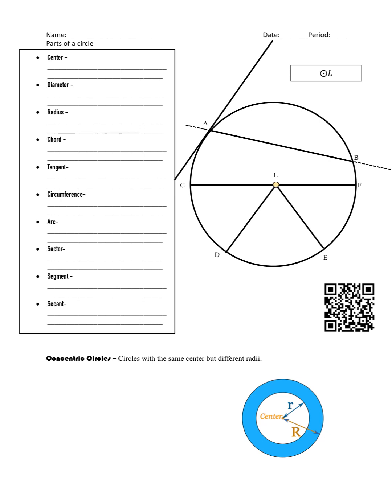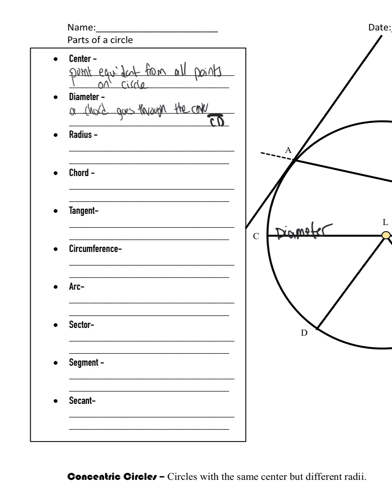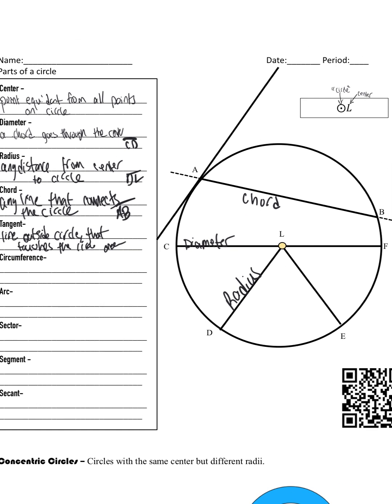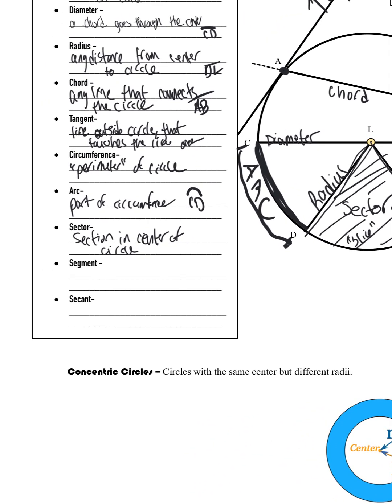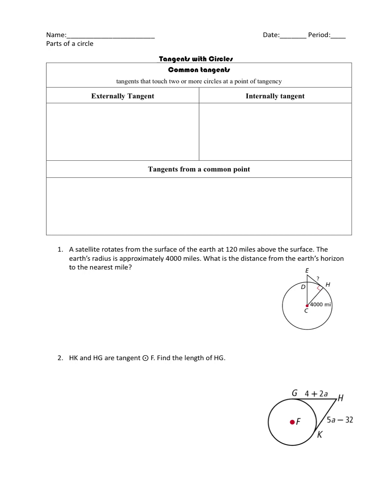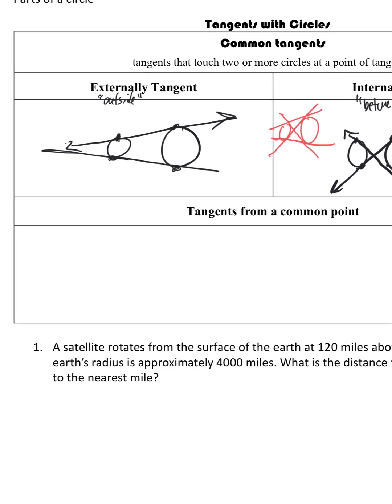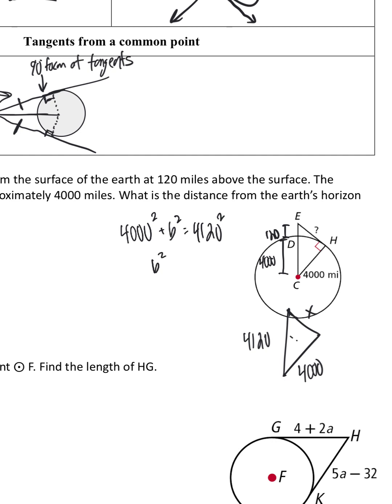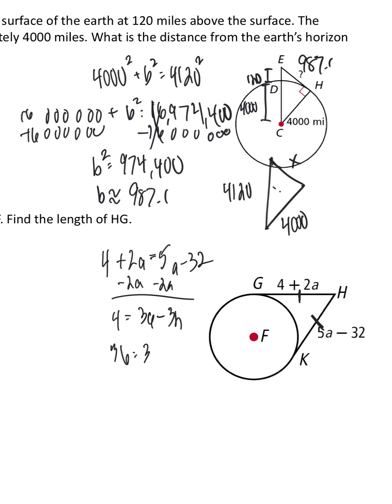Geo U8L1 Notes